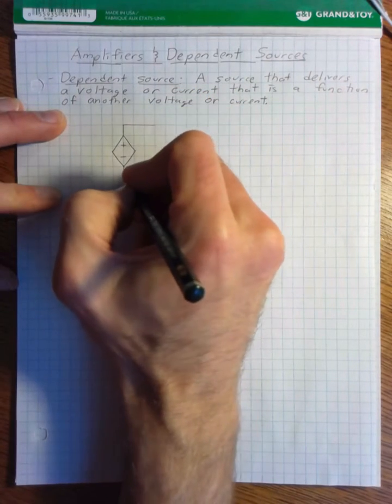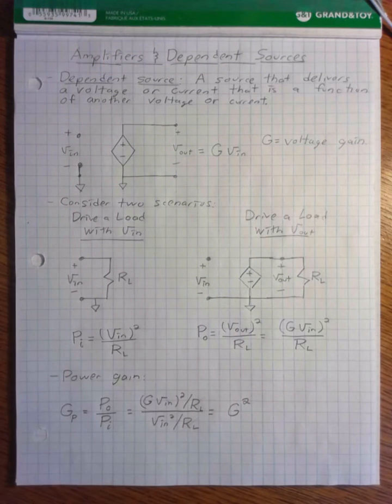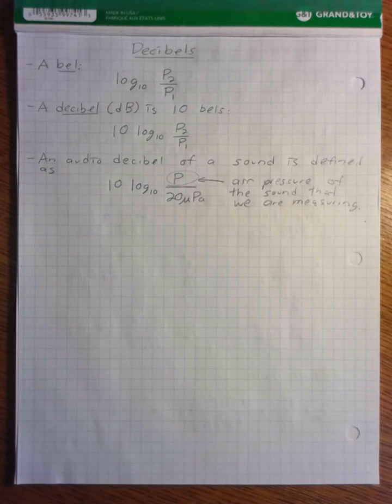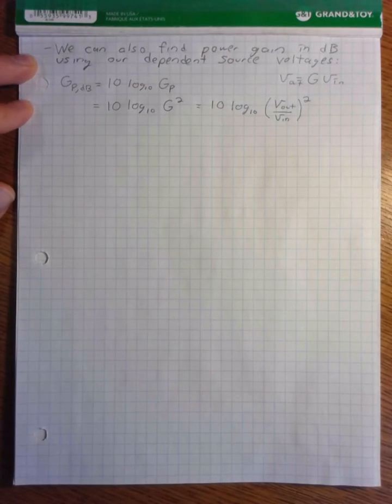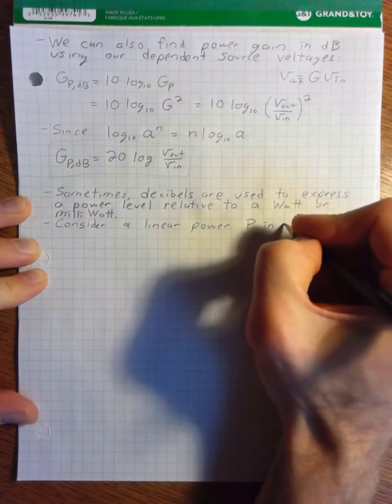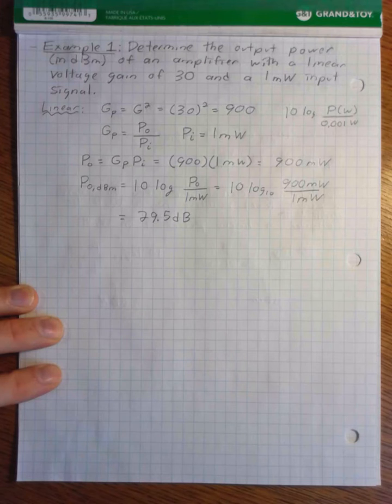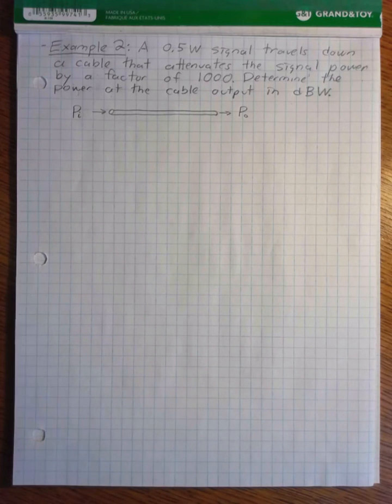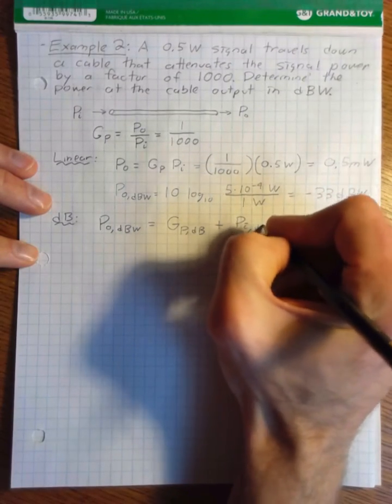Circuits II Module 11: Dependent Sources & Decibels